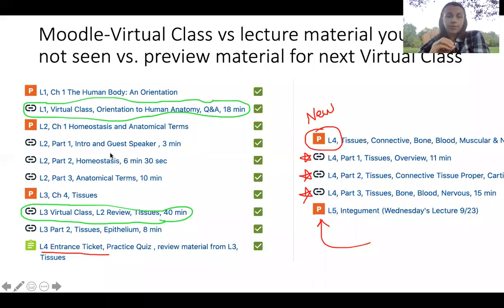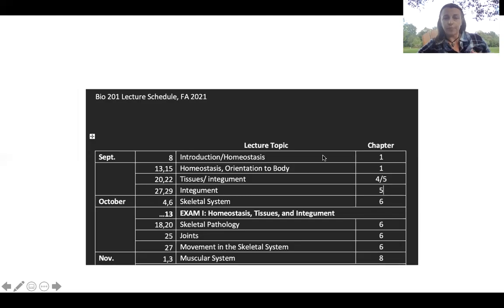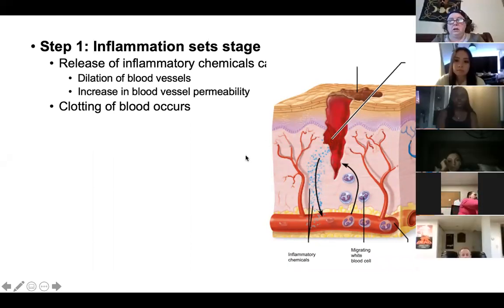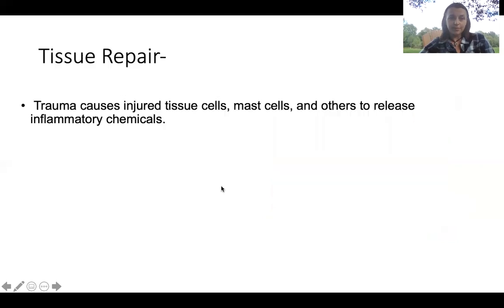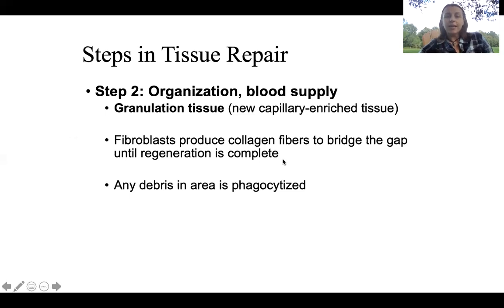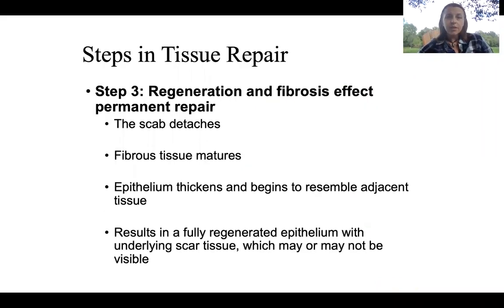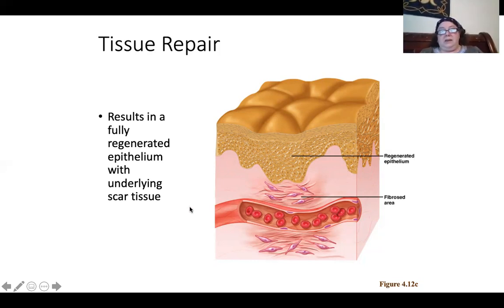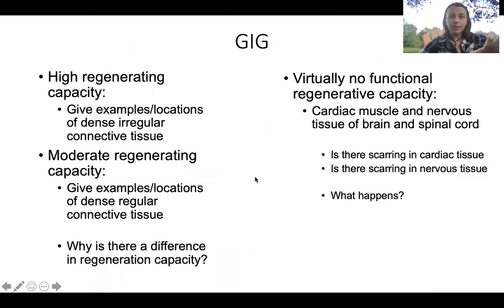Review and Injury